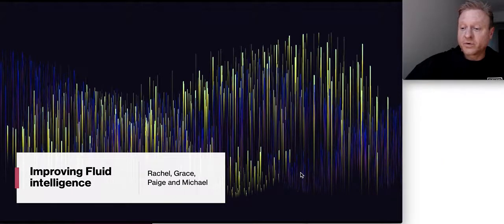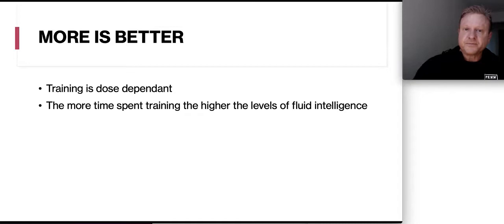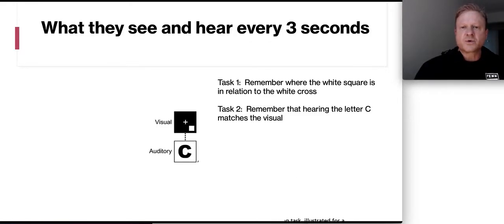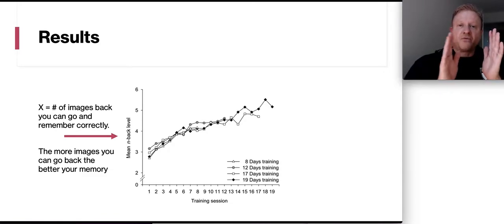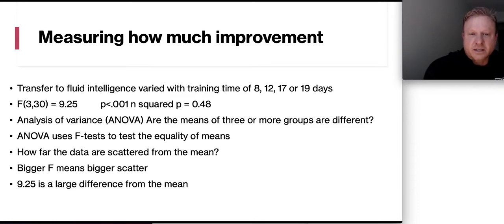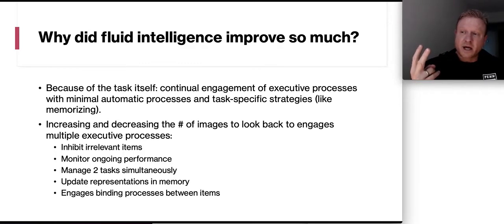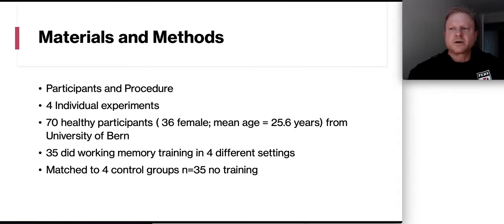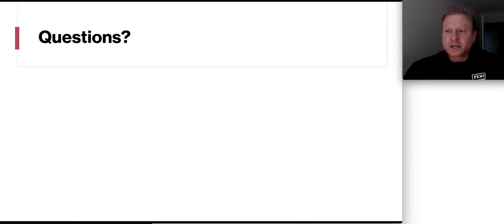University of Pennsylvania 712 Fluid Intelligence Video